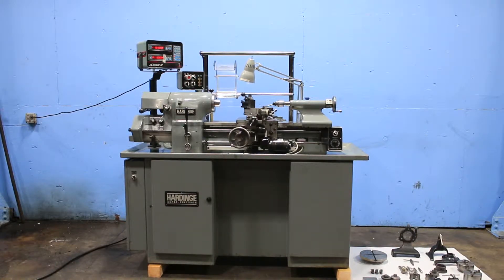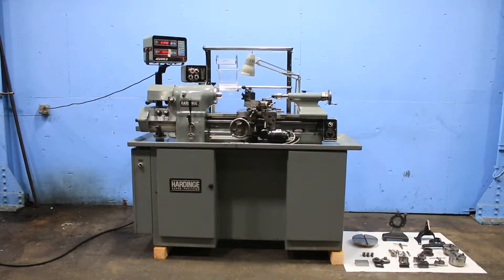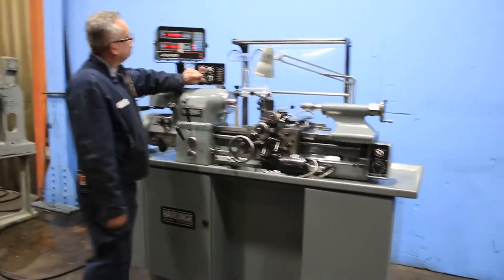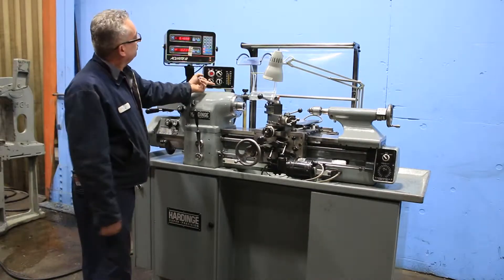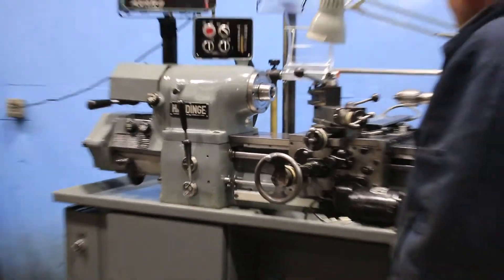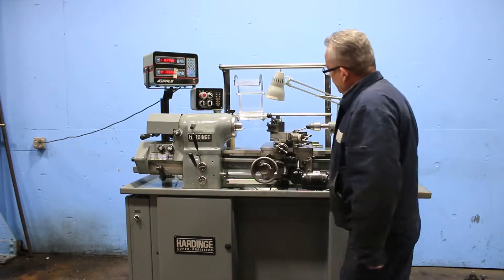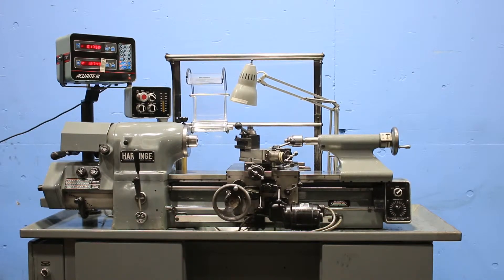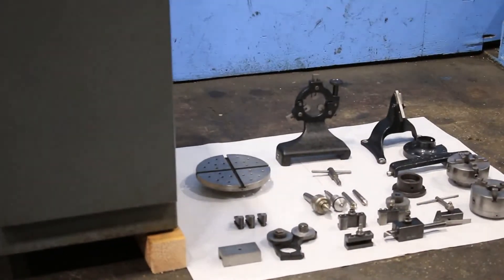HARDINGE SUPER PRECISION TOOL ROOM LATHE